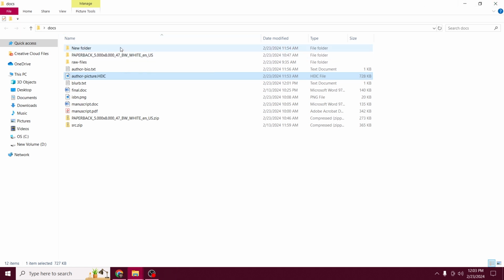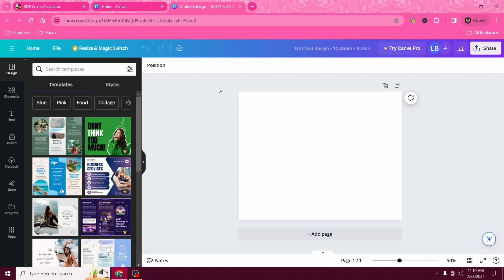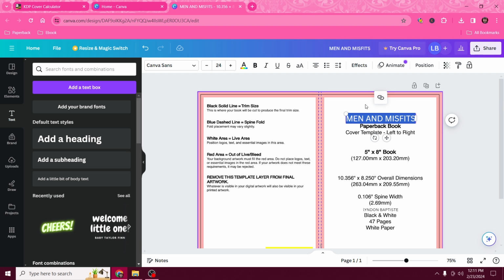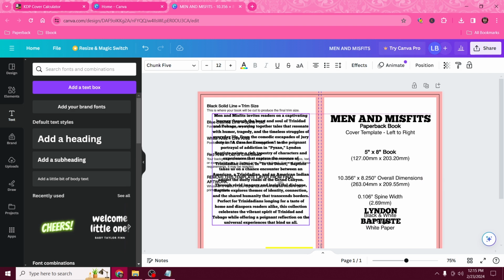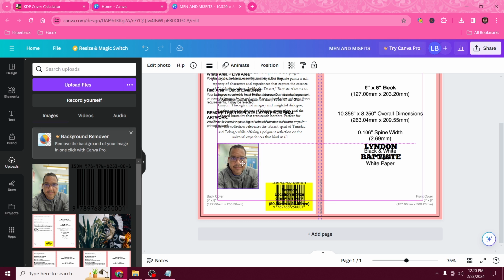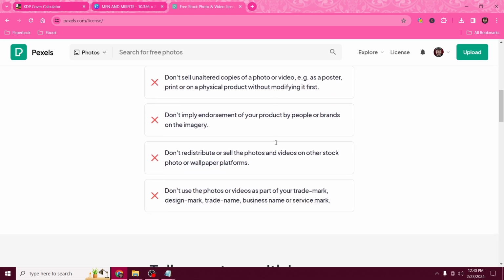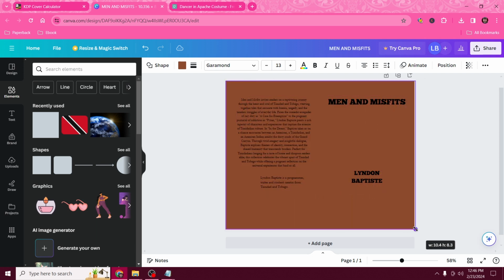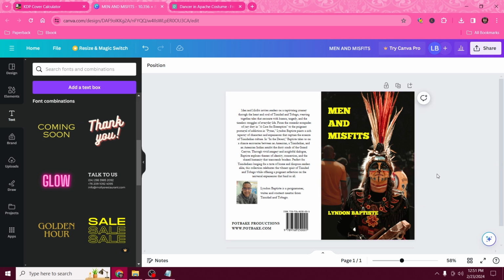Use an online tool like Canva to create a book cover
How to use tools like Canva to create a book cover.